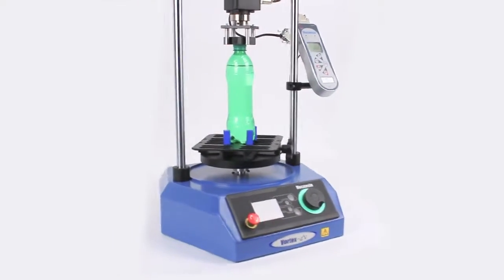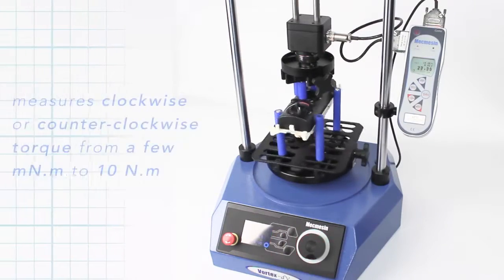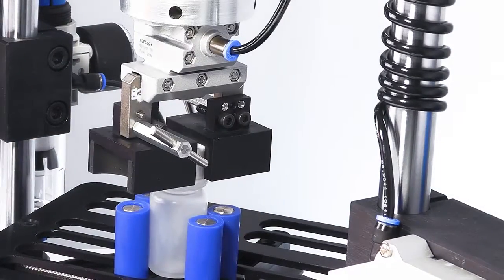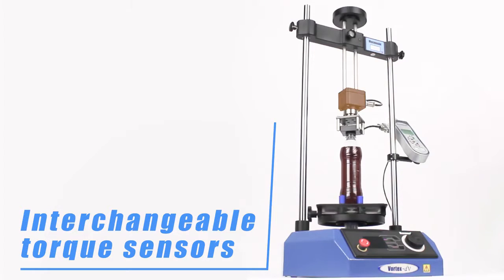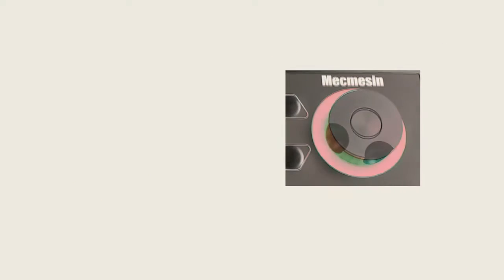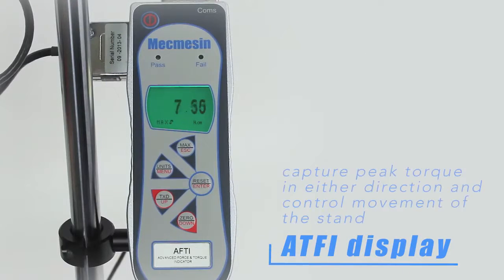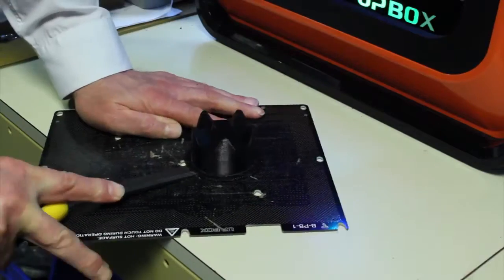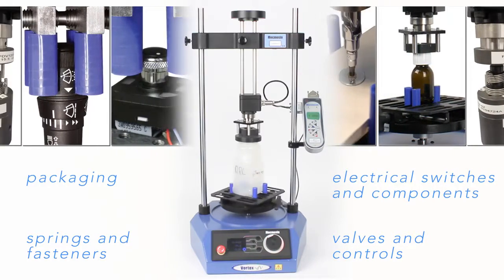Mecmesin Vortex-dv Torque Tester - Video by Mecmesin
The Vortex-dV is a versatile and affordable torque testing system, comprising a precision-controlled motorised stand with a choice of torque transducers, an AFTI digital torque display and data capture unit, and a range of grips and fixtures. This robust and simple to use system is suited to either R&D in the laboratory, or quality control in the production area. It improves greatly on manual units with accurate gripping and precise speed control, and in batch testing, eliminates user repetitive strain injury.